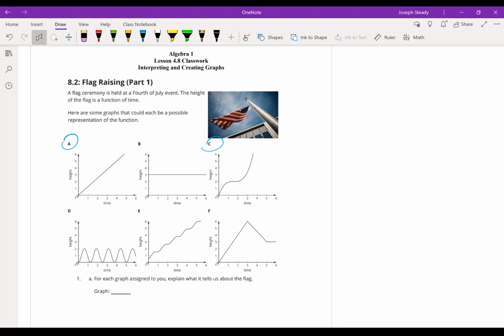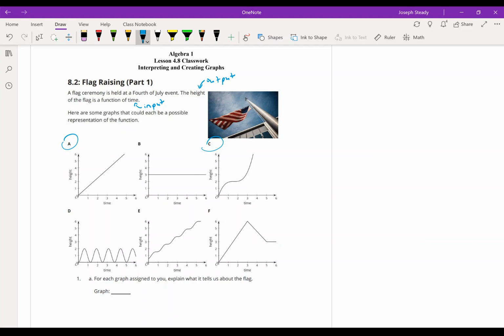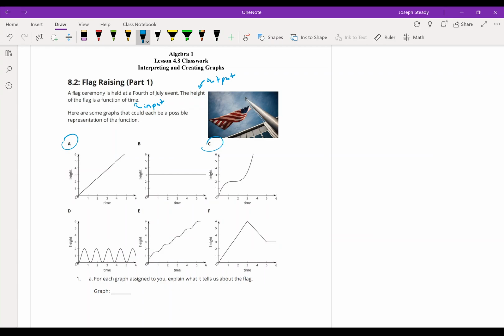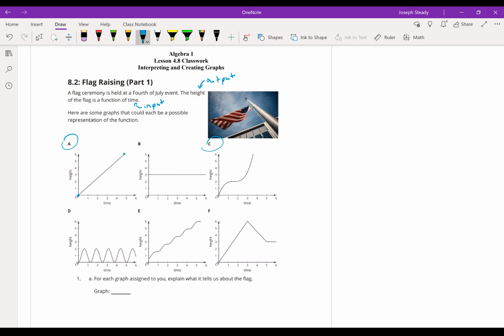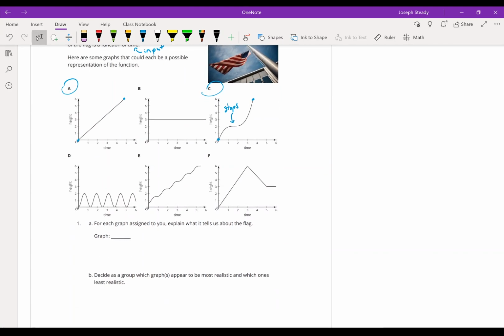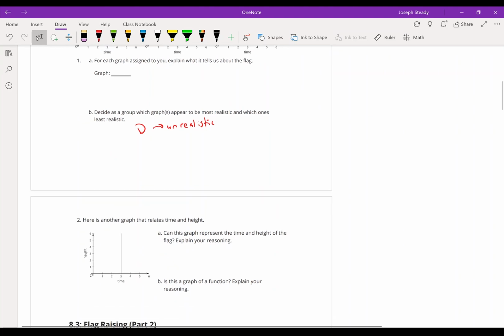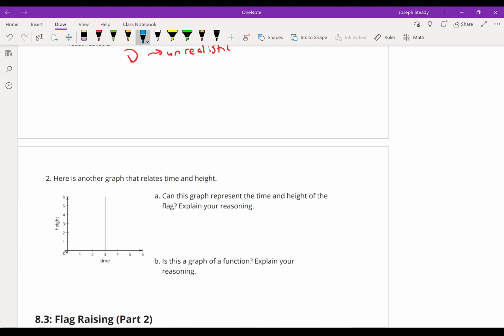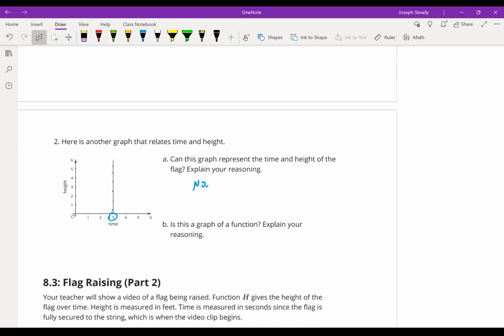Algebra 1 - Lesson 4.8.2